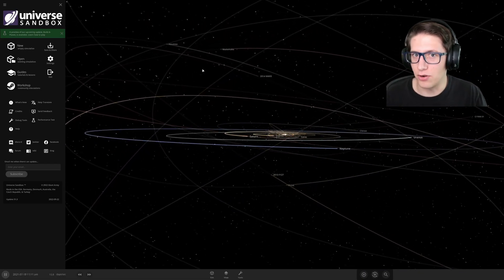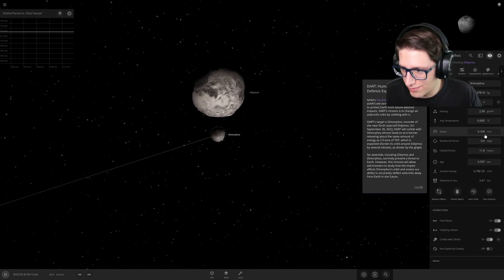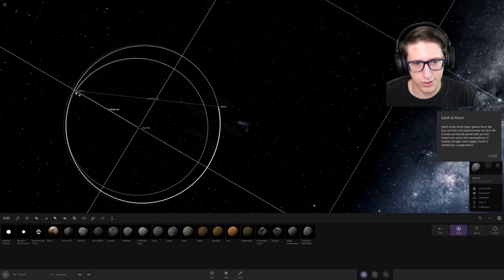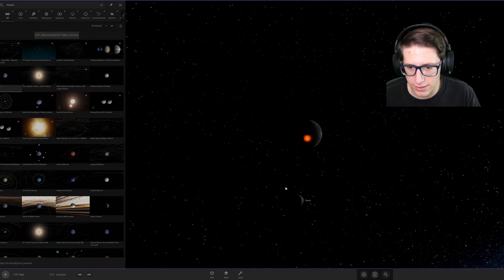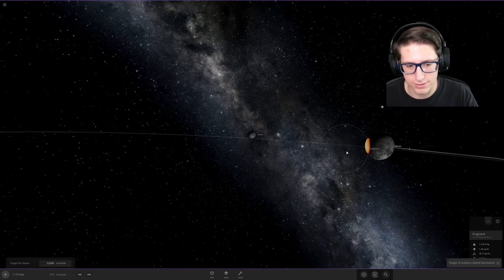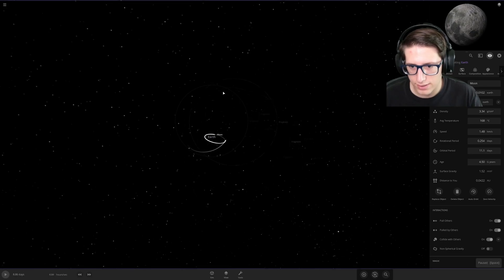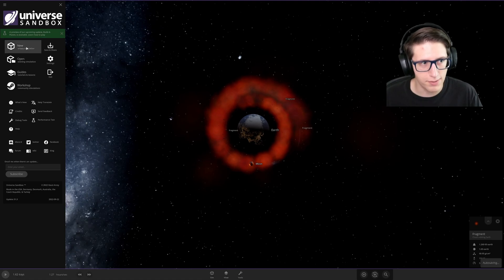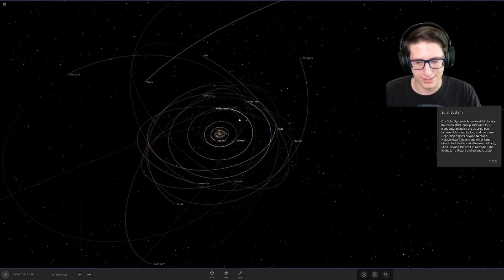The DART Planetary Defense Mission in Universe Sandbox!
Crazy to think we can fire probes at asteroids to save the world!